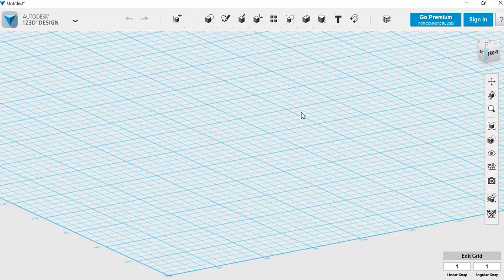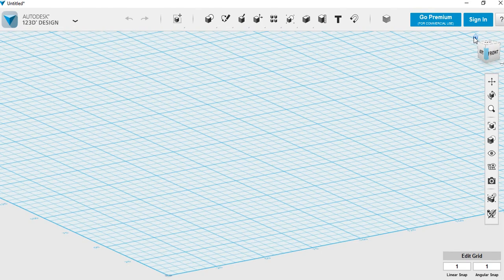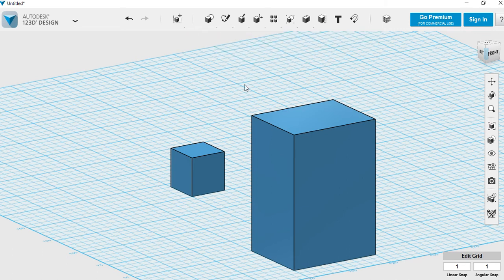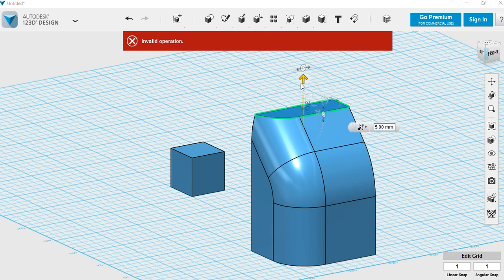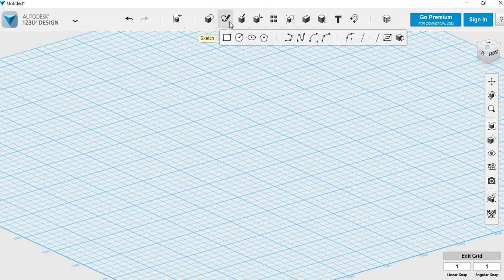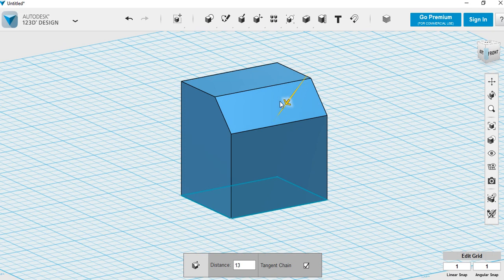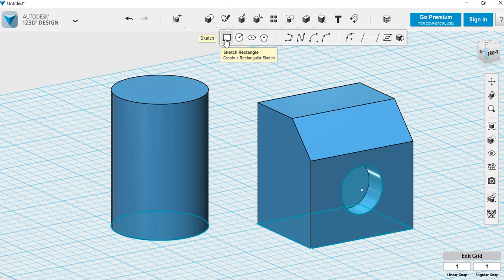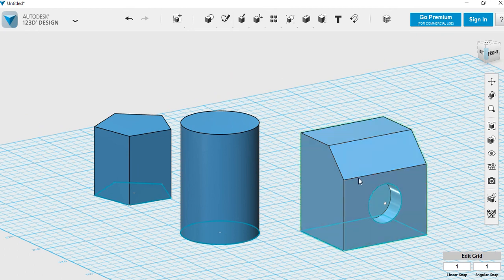1. 123D Design basics